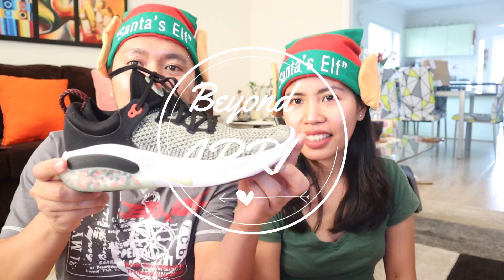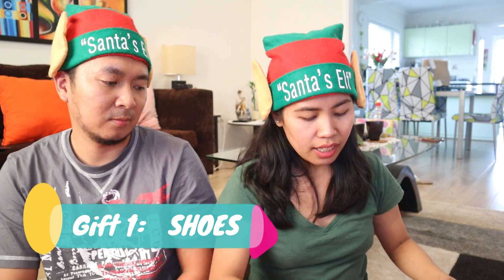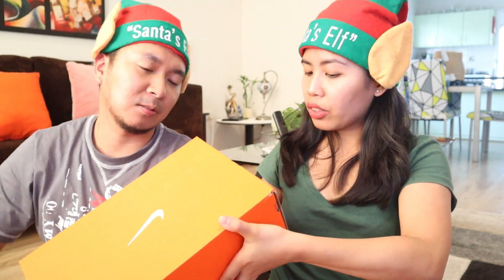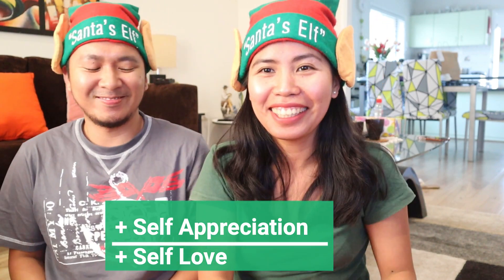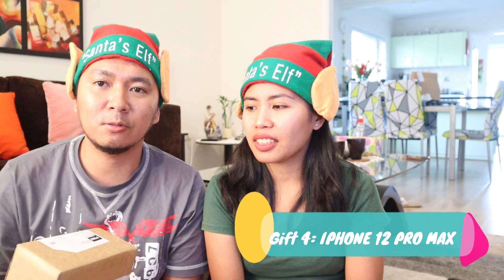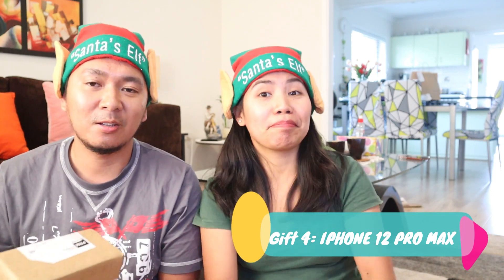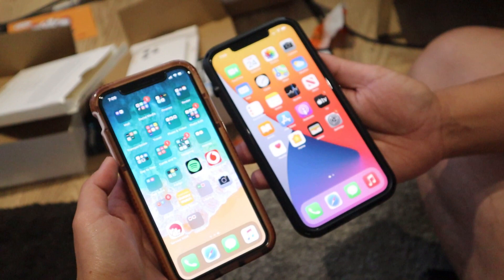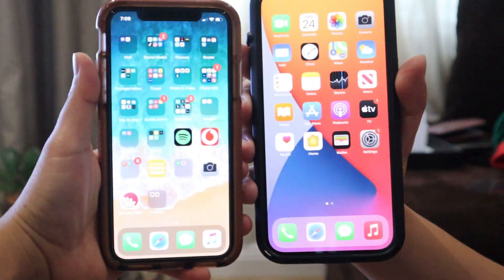UNBOXING IPHONE 12 PRO MAX + MORE GIFTS from ?SANTA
Do you treat yourself once in a while?
"If you do not treat yourself as you would treat someone you love, you’ll never feel the love that flows from your core."

This vlog shows you when to give yourself some love, appreciation and worth once in a while.

For my second vlog, we received presents from SANTA? or from OURSELVES?